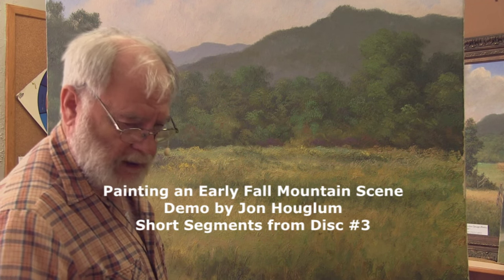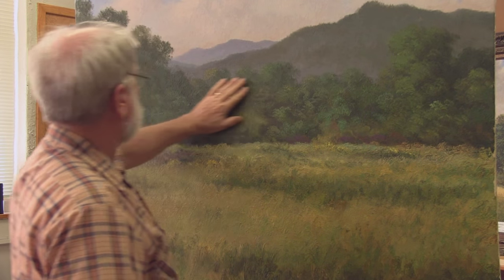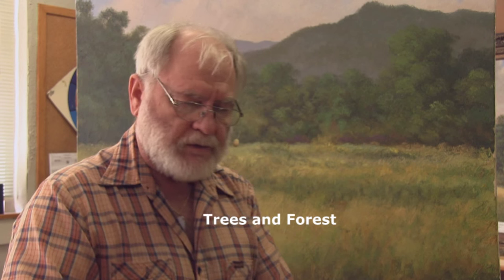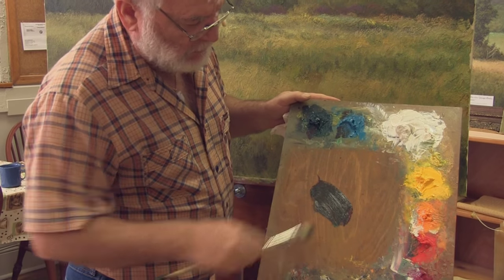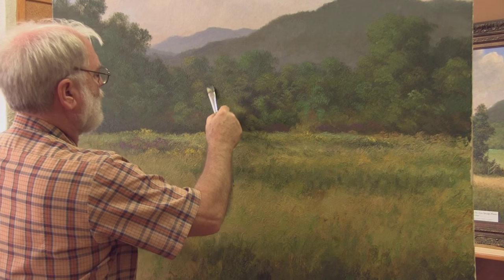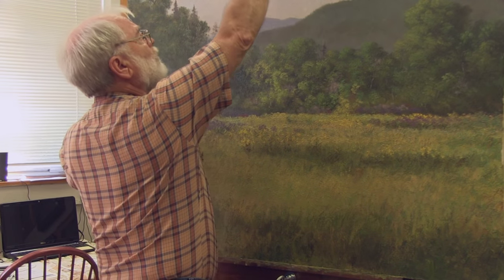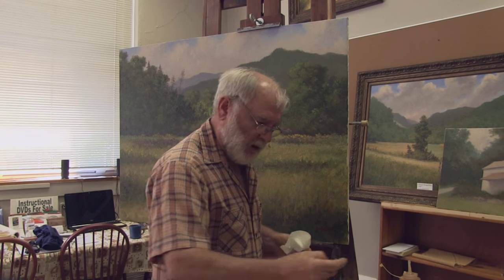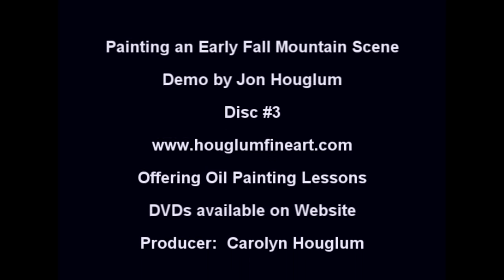Painting an Early Fall Mountain Scene by Jon Houglum Video #3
I demonstrate how to mix oil paints, how to paint sky strata’s, how to paint clouds, how to paint fall color mountains, how to paint trees, how to paint grass, and much more. I stress the importance of adding visual interest to the painting. Instructions are available on DVDs and USB Flash Drives on our